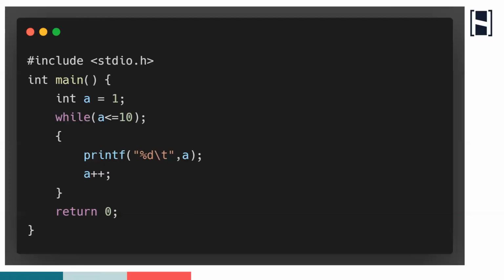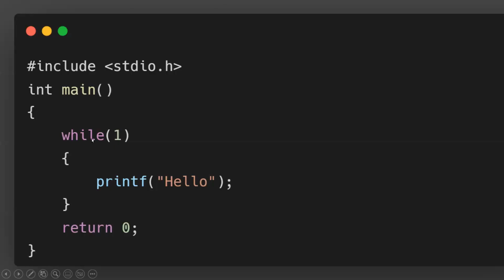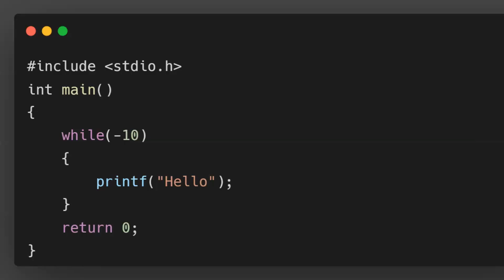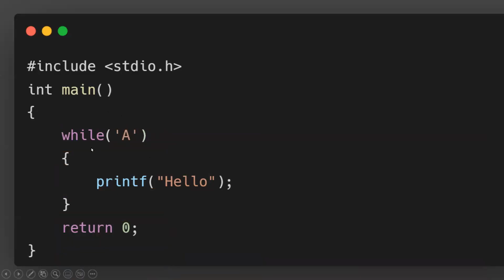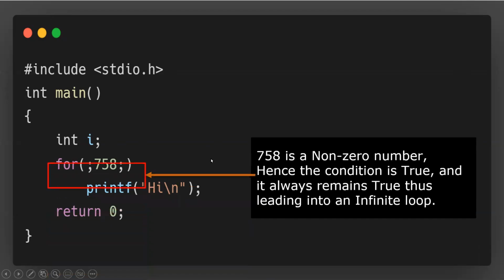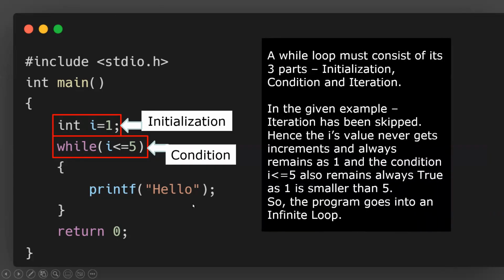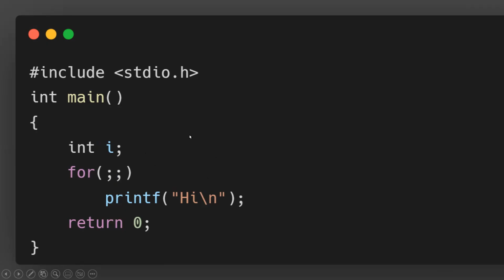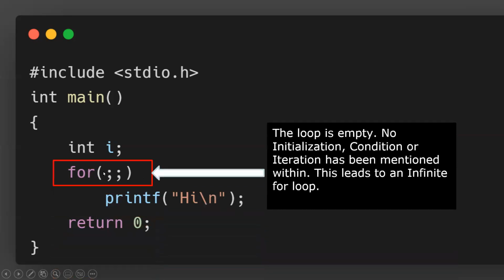Infinite Loop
Control Statements -- Looping -- Infinite Loop